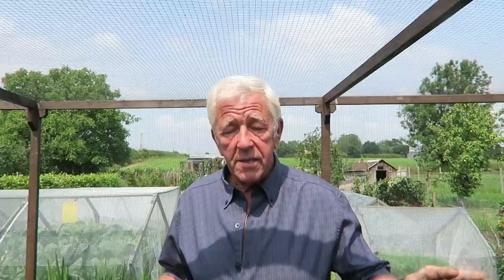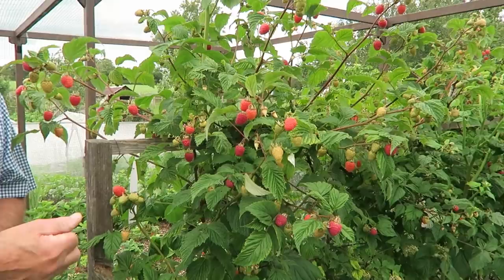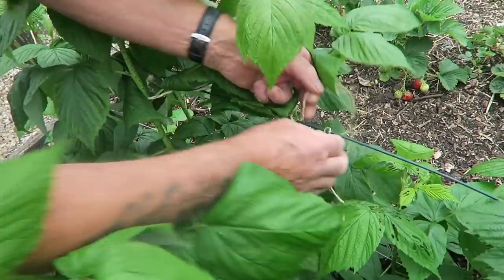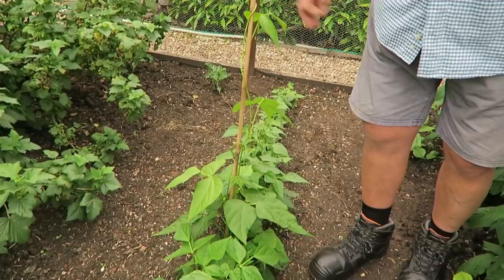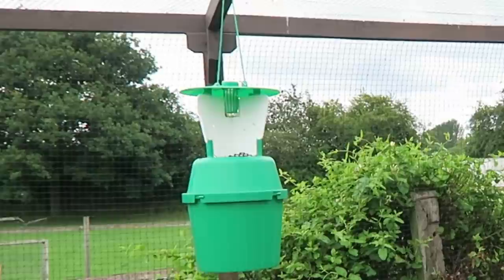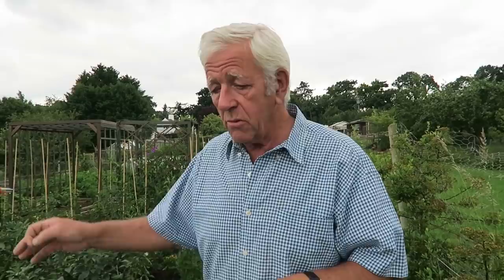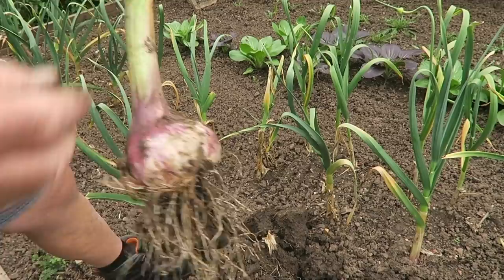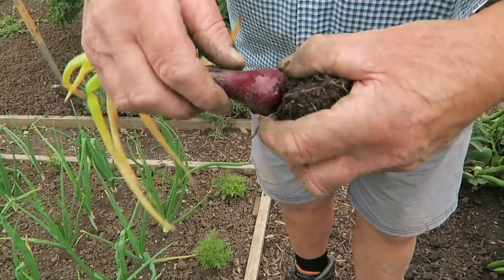Lifting Garlic And Harvesting Fruit.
Castle Hill Garden    Harvesting Fruit, Lifting Garlic.
This week we lifted the garlic and was pleased with the result. Harvested the strawberries and raspberries  before the storms arrived.Tied in the floricane raspberries, ready for cropping this year. Updated on the potatoes after the blight warnings. Raked down the compacted soil after the heavy rainstorms. Showed the next batch of seeds we are setting this week.